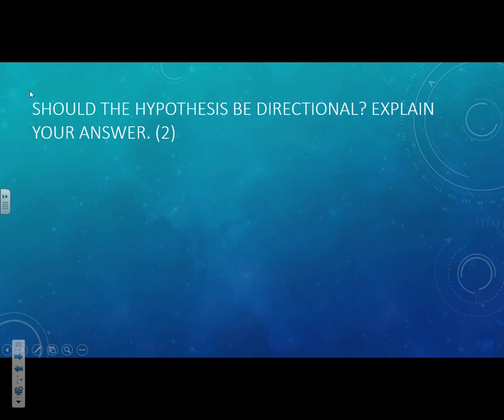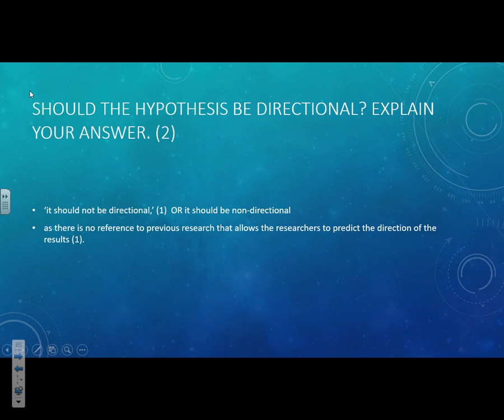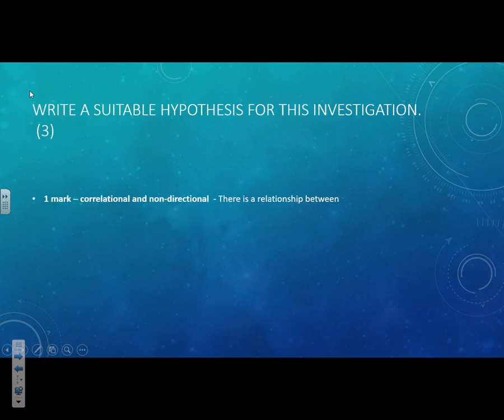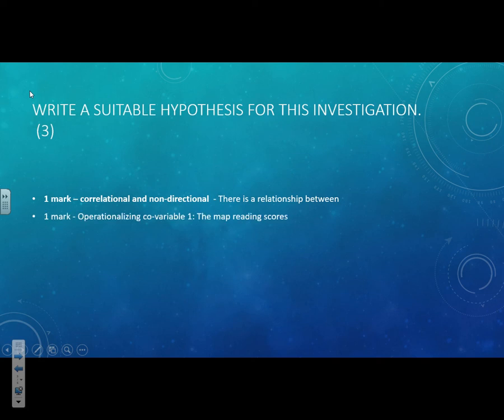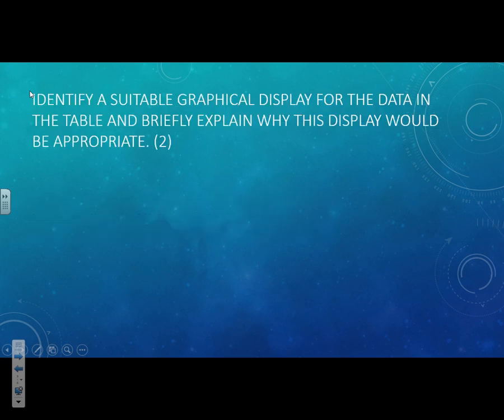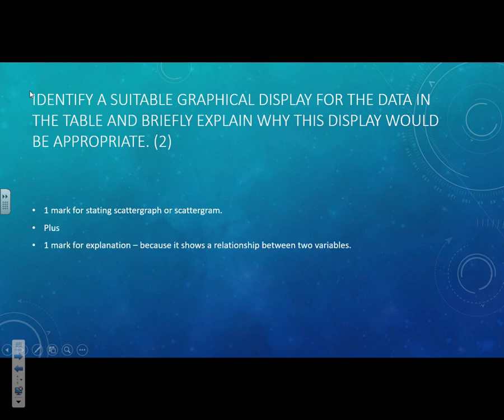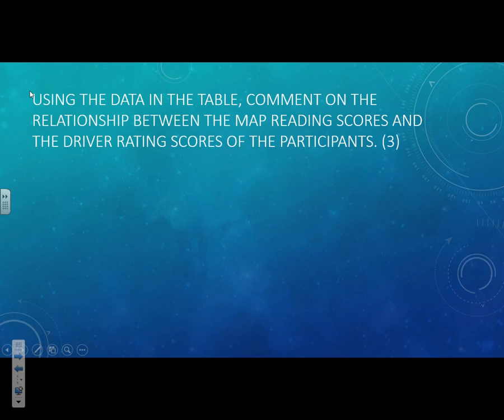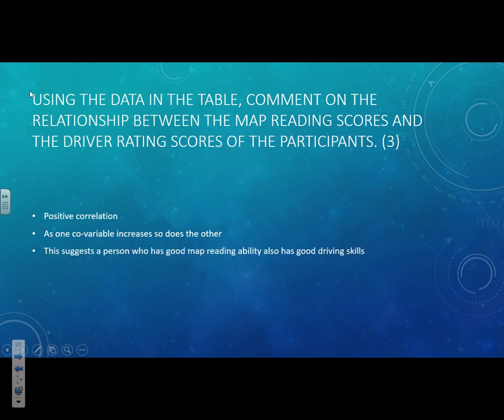Correlation Mark Scheme